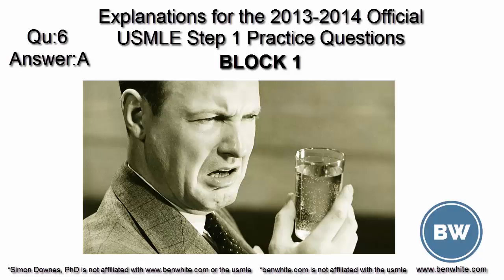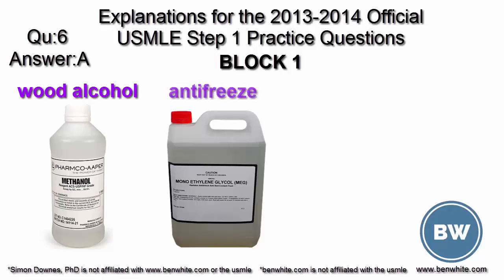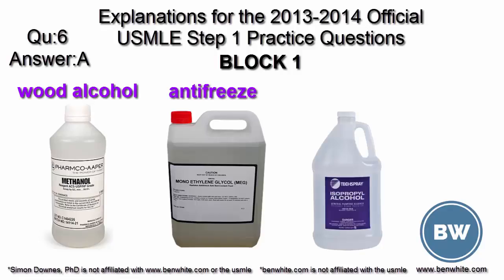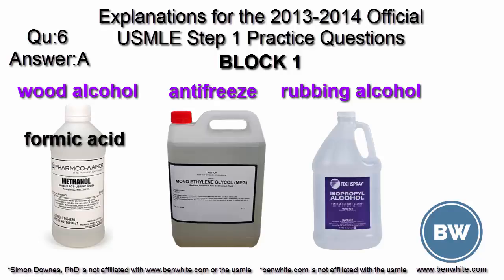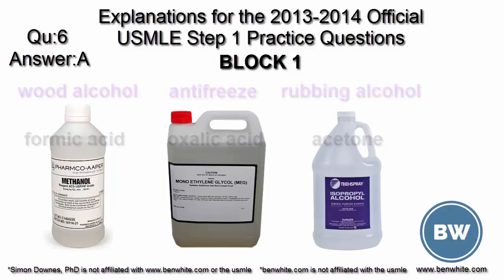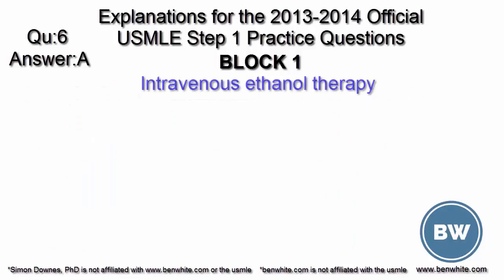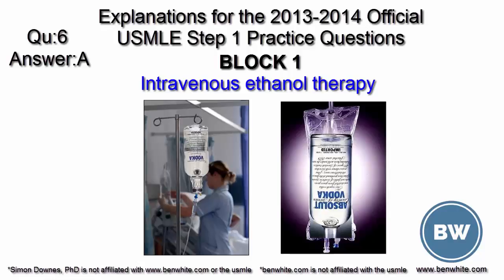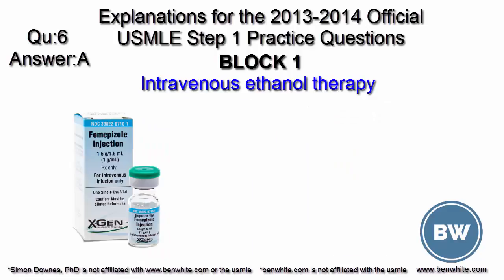2013 OFFICIAL USMLE Step 1 practice: Block 1 Qu 6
Intravenous ethanol therapy
Fomepizole